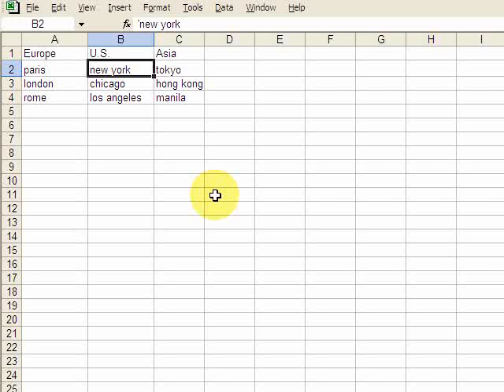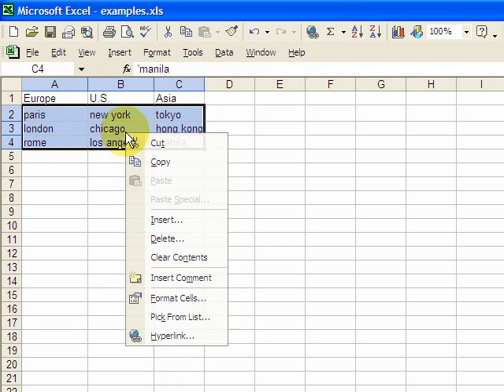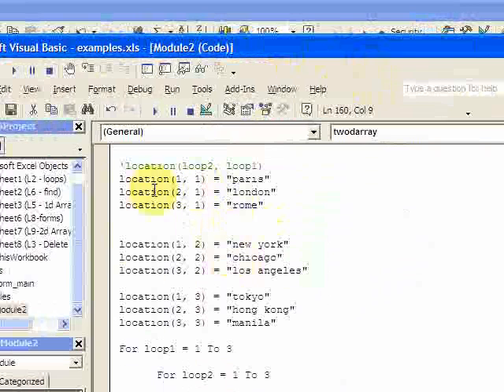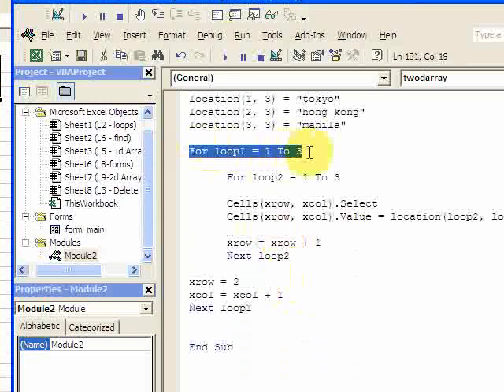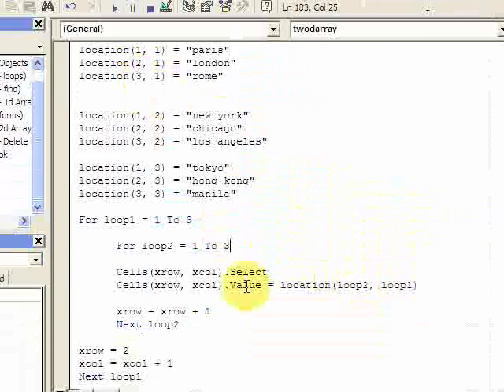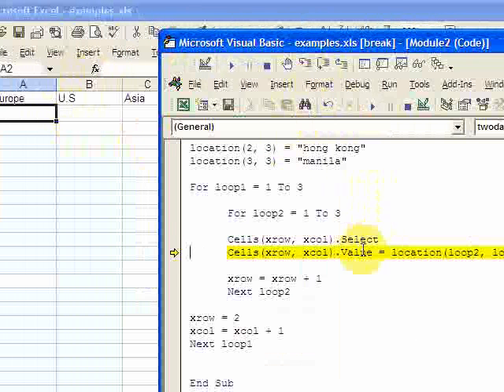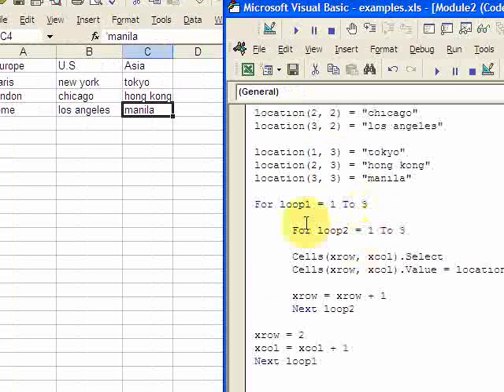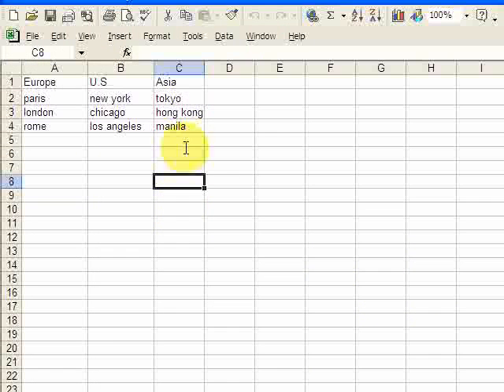VBA LESSON 9 - 2 Dimensional Arrays - Download files at ExcelVBASQL.com!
This video walks through a 2 dimensional array in VBA.  How to populate it  and return it to the worksheet.